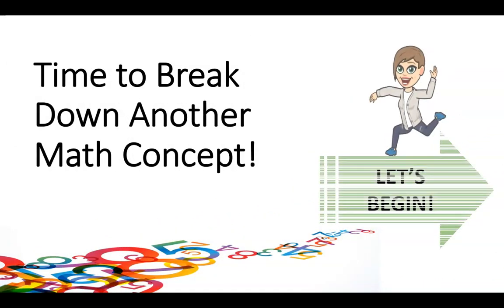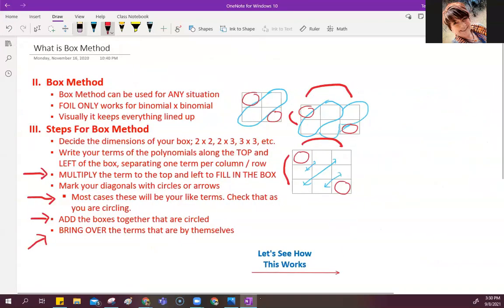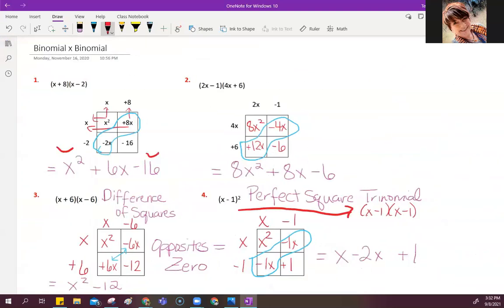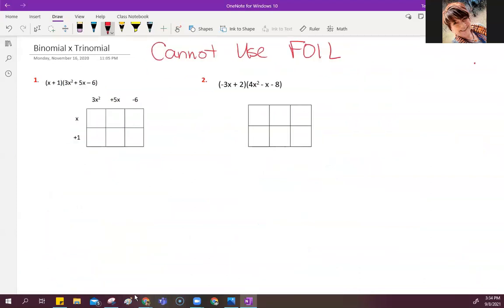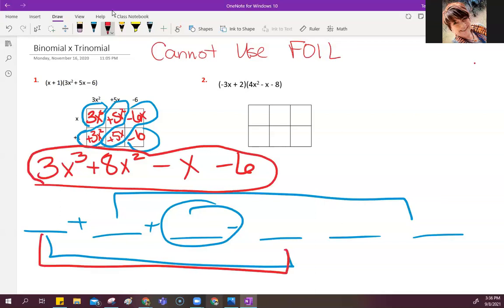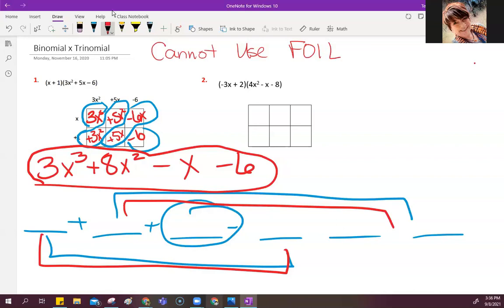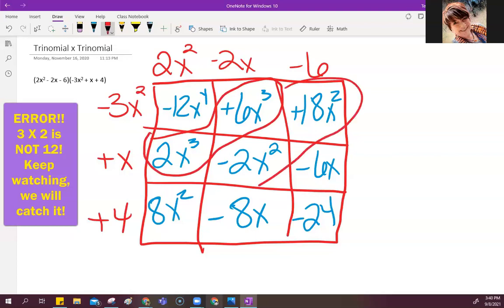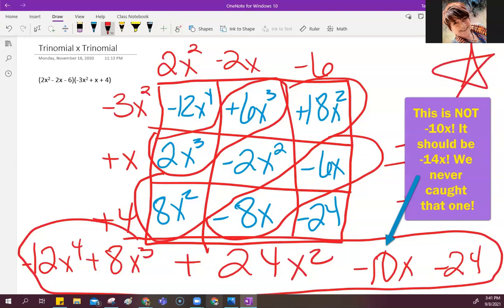Multiplying Polynomials Box Method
Want to learn a new way to multiply polynomials that works with all size polys? Don't understand FOIL? Don't understand lining up those distributive method long expressions where you have to add like terms? Watch BOX METHOD and never have a problem again. I would definitely recommend this method if you or your child suffers from learning disabled math, dyslexia, or focusing problems. For information or help Teachers or educators watching? Look for tips and tricks for virtual teaching! (Read below for HINTS.)

Shout out to Devyn Lambright for teaching me Box Method. A homeschool / dual enrollment client of mine who graduated with an associates degree before she graduated from high school and went on to secure her bachelor afterwards. I met her when she began taking High School Geometry & Chemistry. She went on to become one of my paid interns for my center.

This video is LIVE 'raw' footage of me teaching on Zoom during Covid 19 pandemic during Fall 2021 semester at Miles College, Birmingham, AL. We had about 10 minutes left in class and they were about to leave to catch their next class or maybe football or band practice. During the lecture, some were already leaving and they were telling us bye in the chat room. Shout out to my Intermediate Algebra students (special credits to Branden and D'Ahvion)! You will see in real time a student find an error and one we never found - LOL. And how we handled it.

EDUCATORS: It's important to MAKE THEM PARTICIPATE while in virtual learning! My students better NOT leave a Zoom without saying bye. They would if they were in front of me, so let's continue it in Zoom! (HINT: Use reactions OFTEN. Make them throw them up. If you think they aren't all there, stop and say, VIDEO CHECK, everyone ON! and don't proceed until they are all on. Got one can't hear, throw them in the waiting room and let them in again in a few minutes to check.) I was responsible for the remote students that were not on campus or maybe a hybrid / virtual course was better for them. Using one of my several templates I have already premade using OneNote, I was able to write on the screen as they were watching from different locations. You'll see some LIVE tips and tricks for online teaching as well. (HINT: Watch the star in the bottom right letting them know I am done writing, so better grab those pics because I am about to erase the board.)